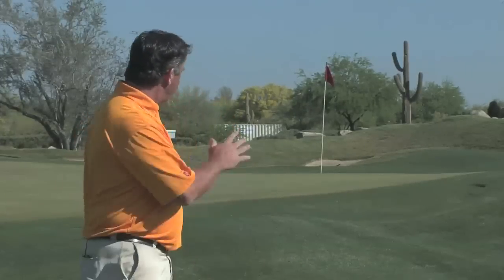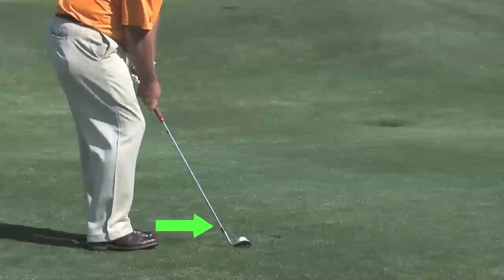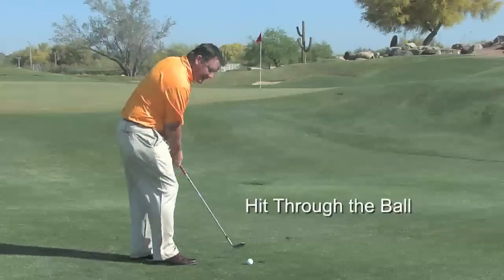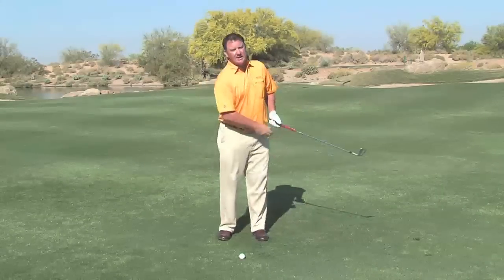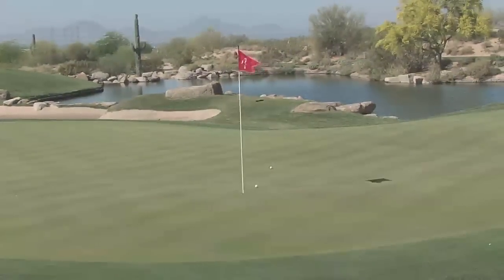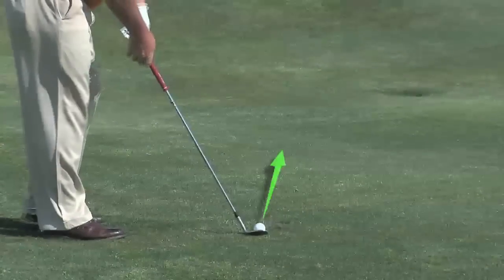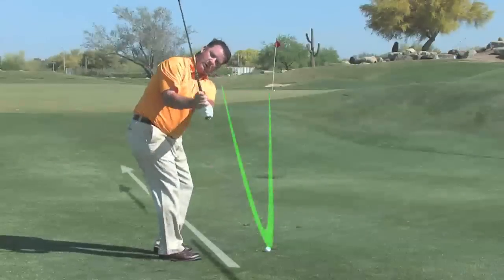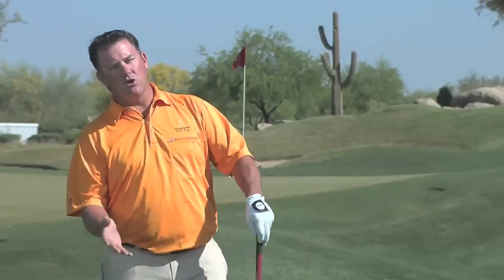Golf Easy Pitch Shots from Kostis McCord Learning Center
Golf Life Television features Jeff Yurkiewicz, the Head Golf Instructor at the Kostis McCord learning center at Greyhawk Golf Club in Scottsdale, Arizona to learn more about the pitch shot on to the green. Jeff Yurkiewicz describes that there are three ways to pitch the ball the low pitch shot, the basic pitch shot, and the high pitch shot. Jeff Yurkiewicz shows how to approach each one.